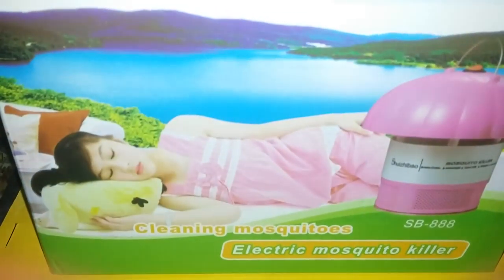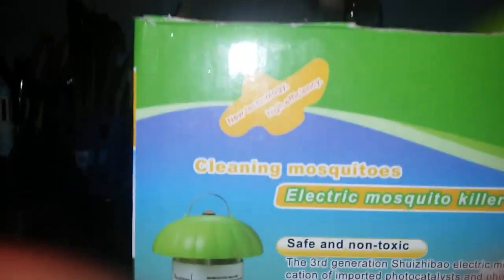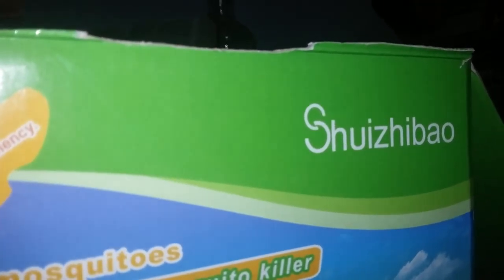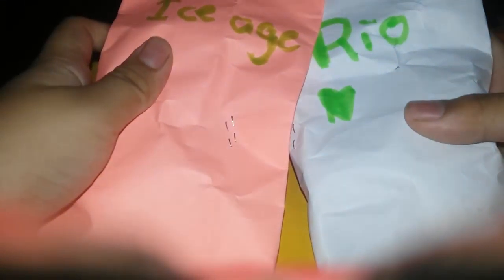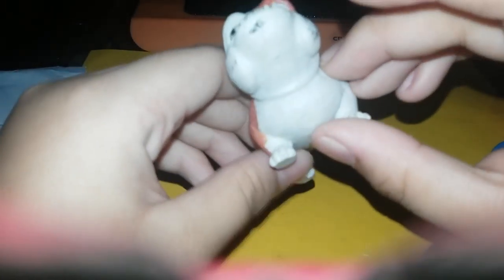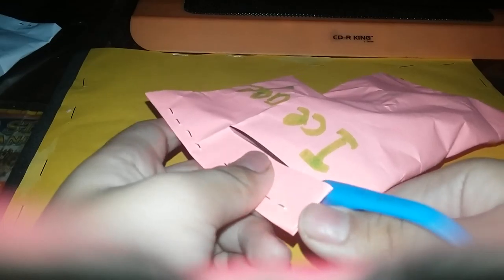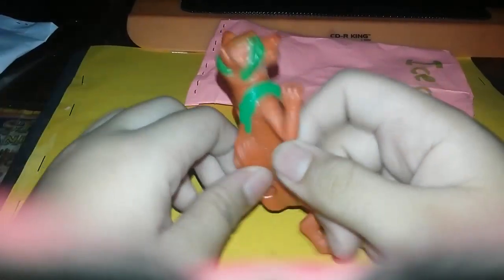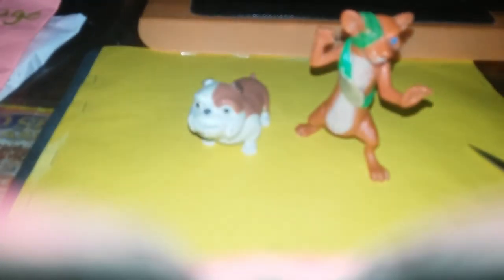Homemade blind bag opening 💙💜ep.1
Stay tune for the ep. 2. 😜